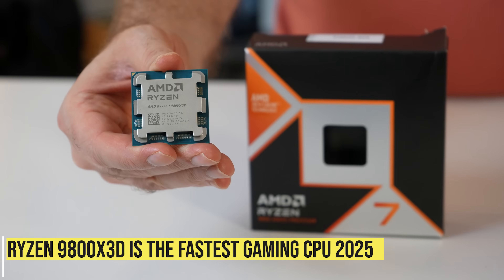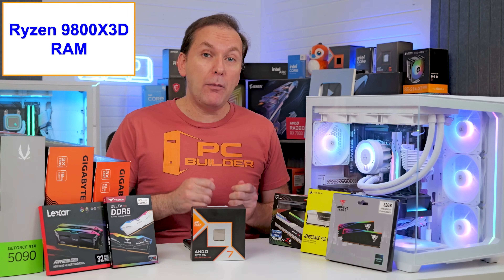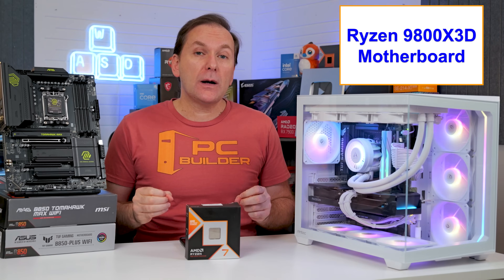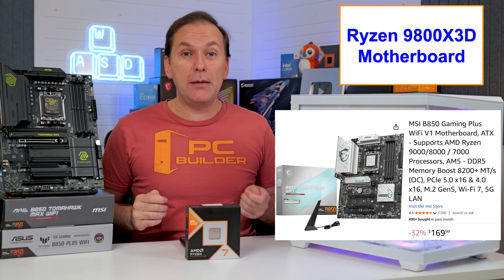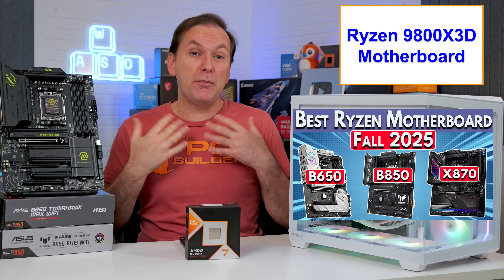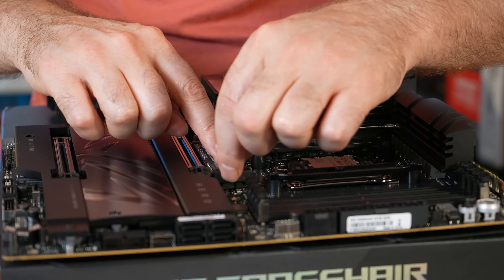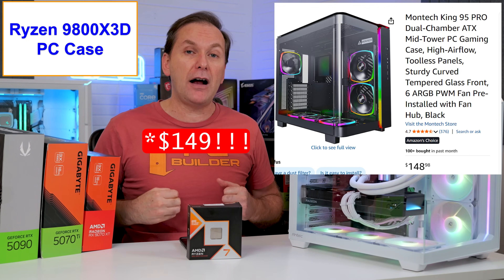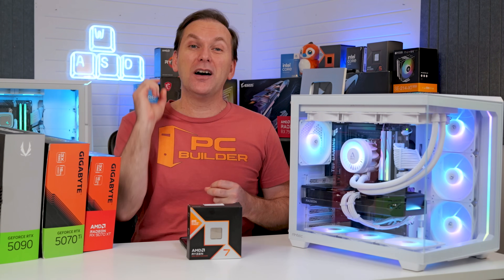Best Ryzen 9800X3D PC Build 2025 🛑 Best GPU, RAM, Motherboard & More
Best Ryzen 9800X3D Gaming PC Build 2025 (FALL UPDATE) - Best GPU for Ryzen 9800X3D, Best RAM for 9800X3D, Best Motherboard for 9800X3D & more! Best Ryzen 9800X3D Build Guide 2025 🔻Click Show More For Links🔻

▶️ Premium 9800X3D PC Build 2025
*Full Build List at Newegg:* (Includes 360mm AIO & CPU Combo)
PC Case
850W PSU

▶️ Midrange Ryzen 7 9800X3D Gaming PC Build 2025
*Full Build at Newegg:* (Includes 360mm AIO & CPU Combo)
RAM (more RAM links below)
PC Case
850W PSU

*NVIDIA GPUs*
🟢 RTX 5090
🟢 RTX 5080

*Best RAM for Ryzen 9800X3D DDR5*
Klevv 6400 CL30 White RGB
OOS Acer 6400 CL32 Black
Klevv 6000 CL30 RGB black white
G.Skill 6000 CL36 RGB white RGB OOS

*Best Motherboard for Ryzen 9800X3D (Midrange mATX)*
B850M Eagle
B850M Gaming X
MSI Pro B850M-P

*Best Motherboard for Ryzen 9800X3D (Premium)*
TUF B650E-Plus
B850 Live Mixer
TUF B850-Plus
B850 Tomahawk

*Ultra Premium Motherboard Ryzen 9800X3D*
Aorus Elite X870 ICE
X870E Aorus Elite
TUF Plus X870 X870E
Tomahawk X870 X870E

*Best Cooler for Ryzen 9800X3D*
Aqua Elite V3
Liquid Freezer III
Phantom Spirit
ID Cooling A620

*SSDs*
WD SN5000

W/DRAM
Acer GM7000
G70 Pro
SK P41

*Case*
mATX
View 170

ATX
Montech XR
OOS Aqua 7
Lian Lin V100
Corsair 4000D RS no-RGB
Antec C5

In this Video we build the best Ryzen 9800X3D Gaming PC Build 2025. We review the best graphics card for Ryzen 9800X3D, best motherboard for Ryzen 9800X3D Build, best cooler for Ryzen 9800X3D build, best RAM for Ryzen 9800X3D Build, best GPU for Ryzen 9800X3D Build and other great components for your gaming pc build 2025. We also review Ryzen 9800X3D vs 7800X3D. We cover Ryzen 9800X3D benchmarks for RAM scaling in popular game titles. We help you get the most out of your Ryzen 7 9800X3D PC Build 2025.

0:00 Best Ryzen 9800X3D PC Build 2025
0:44 Best Graphics Card for Ryzen 9800X3D
2:08 Best RAM for Ryzen 9800X3D
2:57 RAM Speed for 9800X3D
3:55 How Much RAM for 9800X3D
4:35 Good Value RAM Kits
5:28 Best Motherboard Ryzen 9800X3D
6:32 WARNING On Asrock Motherboards
7:35 Best Budget Motherboard Ryzen 9800X3D
8:13 Midrange Best Motherboard 9800X3D
8:43 Premium Best Motherboards 9800X3D
10:10 Best X870 Motherboard 9800X3D
11:33 Best Cooler for Ryzen 9800X3D
12:10 Best Liquid Cooler for 9800X3D
13:07 Best SSD for Ryzen 9800X3D
14:11 SSD Picks
15:08 Best PC Case for Ryzen 9800X3D
16:53 Best PSU for Ryzen 7 9800X3D Build
17:46 Build Cost - Value 9800X3D Build
18:19 Build Cost - Premium 9800X3D Build
19:07 Best Ryzen 9800X3D PC Build 2025